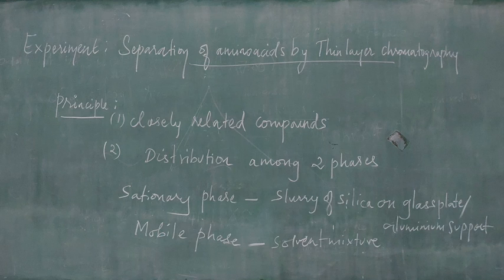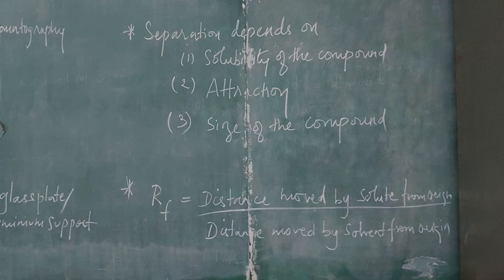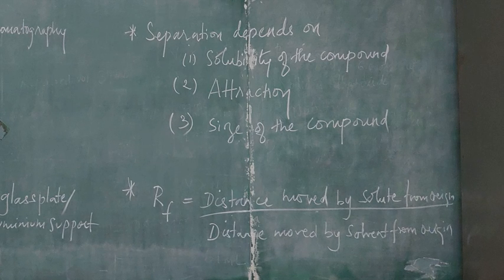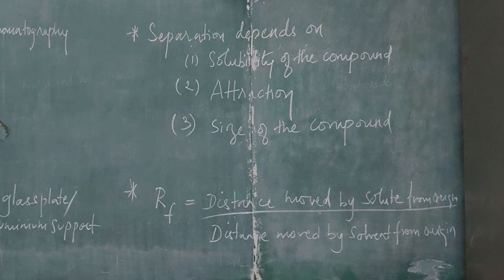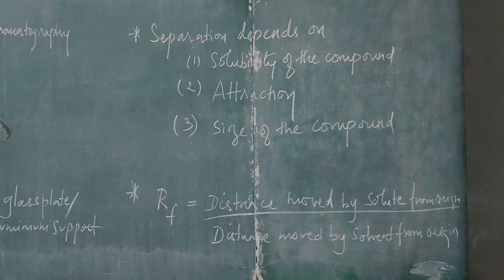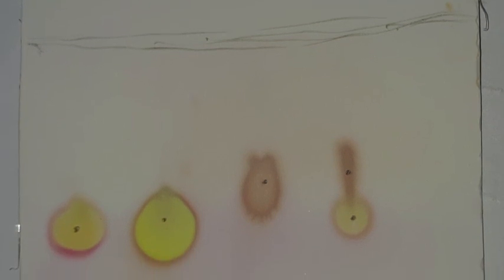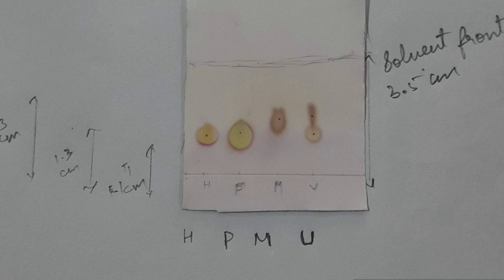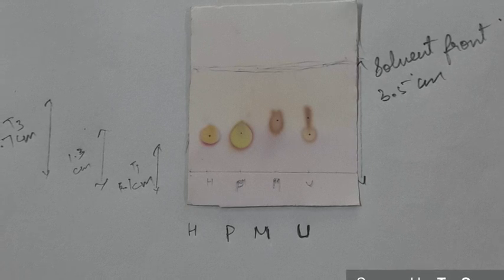Biochemistry Lab ( Thin Layer Chromatography)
This video explains the principle and procedure involved in Thin Layer Chromatography technique.